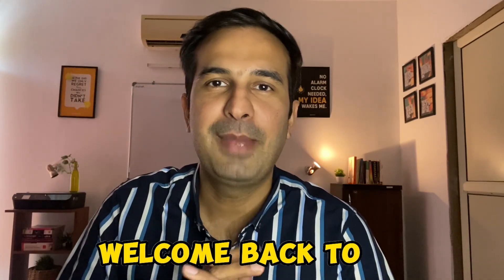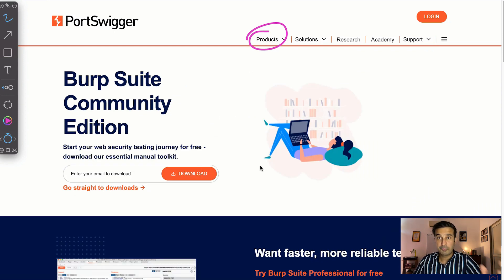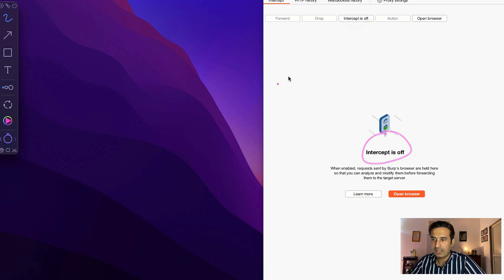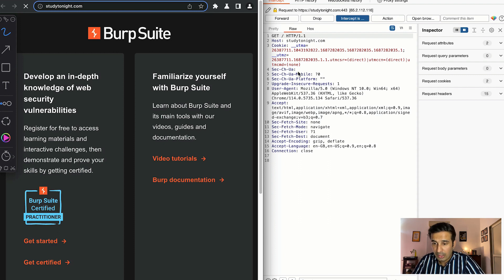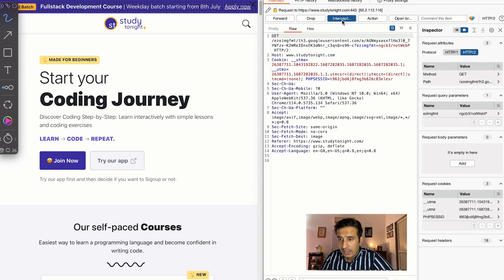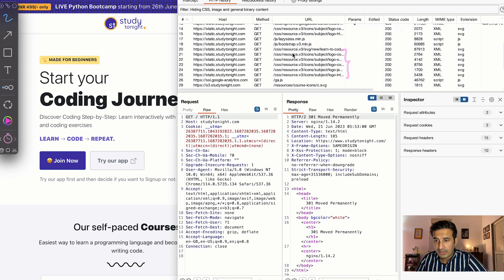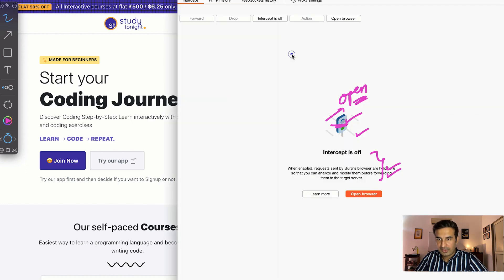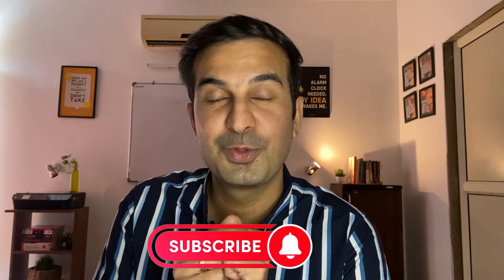How to intercept request in Burp Suite 😲 | Ethical Hacking Series 🔥 (English) | Episode 1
Welcome to the new Ethical Hacking series on Studytonight that will help you understand the basics of Ethical hacking along with sharing some cool tools and How-to guides to help you learn how to become Ethical hacker.

You don't need any experience for learning Ethical hacking by following this video. All you need is a laptop and Bur Suite installed on it.

This is a new video on how to become an ethical hacker in 2023. It will help you understand what it takes to become an ethical hacker and the essential skills to excel in your career.

The video series is designed for beginners who want to learn ethical hacking from scratch and build a career in this field.

Things that I have covered in this video :

👉 How to intercept HTTP requests?
👉 How to use Burp suite proxy?
👉 How to use Burp suite in-built browser?
👉 How to track HTTP history in the Burp suite?
👉 How to analyze HTTP requests using the Burp suite?
👉 How to explore HTTP request params using the Burp suite?

You don't need any prior experience to learn ethical hacking. Just follow this video and implement the techniques shared in this crash course.

If you want to learn to code but are confused about where to start then, you can start with our FREE Interactive application

use burp suite
how to use burp suite